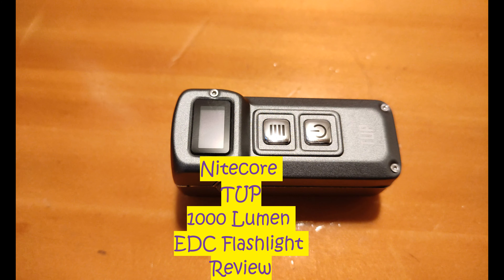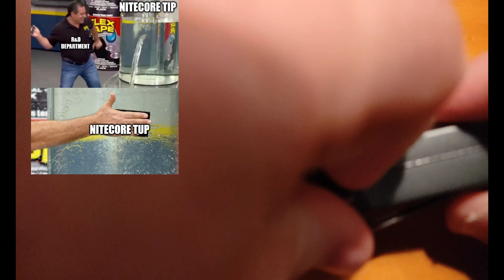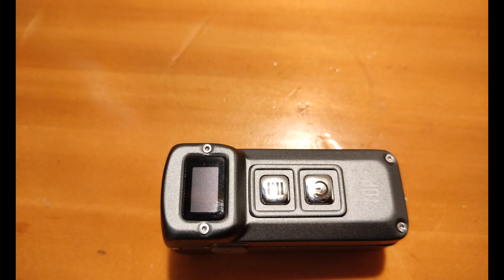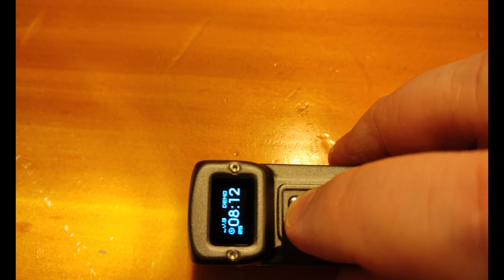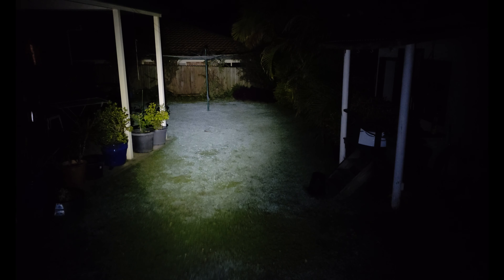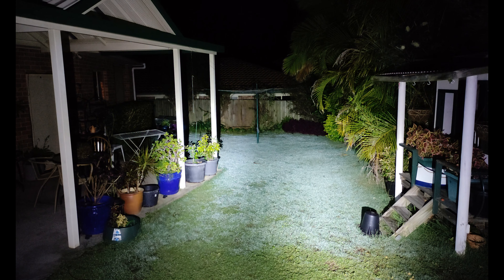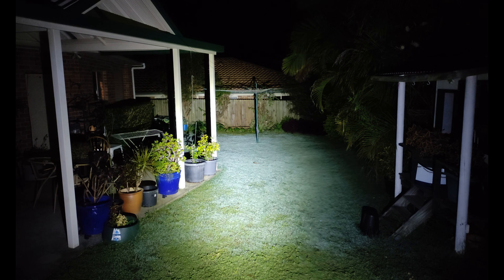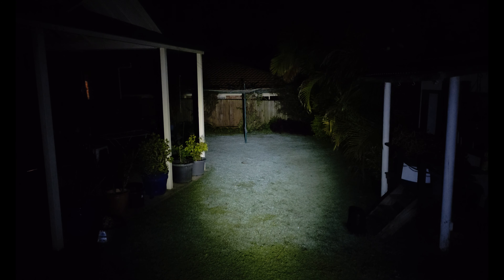Nitecore TUP - 1000 Lumen EDC with OLED Display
Hey folks this is my review of the Nitecore TUP, the T.U.P is a 1000 lumen EDC friendly flashlight that is using the Cree XPL V6. The Nitcore TUP has a builtin OLED display that can display Lumens and runtime, brightness level of this EDC friendly 1000 lumen flashlight.

Time stamps
00:00 Nitecore TUP Intro
00:43 Nitecore TUP Specs
02:20 Nitecore TUP E switch
03:32 Nitecore TUP lockout modes
04:24 Nitecore TUP modes
05:45 Nitecore TUP OLED Display
06:00 Nitecore TUP Build Quality
06:52 Nitecore TUP Beam shots
09:54 Nitecore TUP vs Imalent LD10
11:08 Nitecore TUP vs Astrolux K1